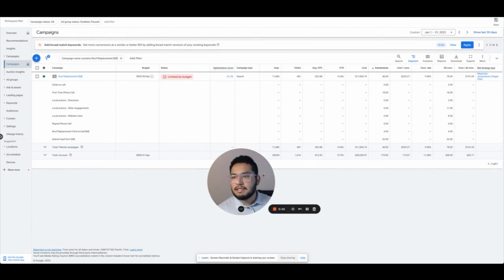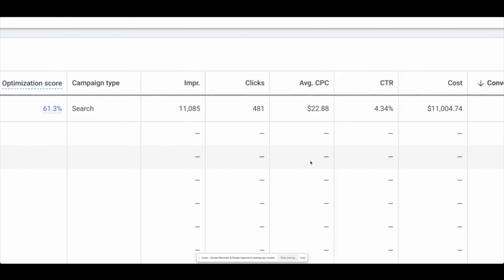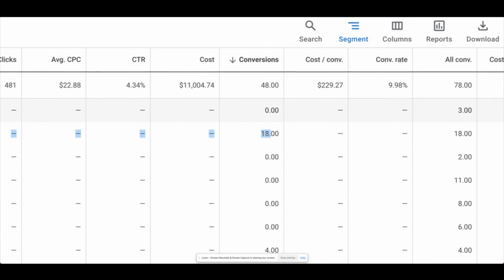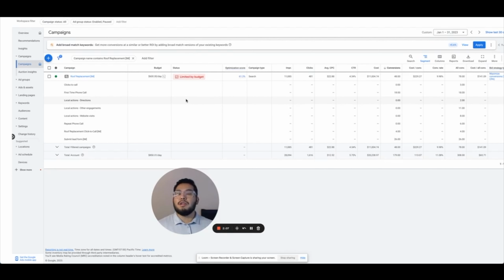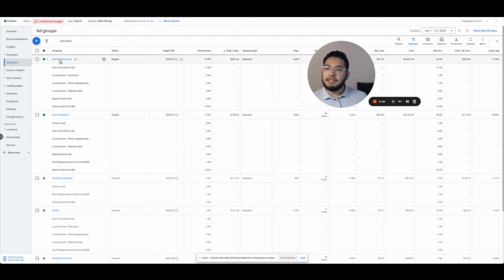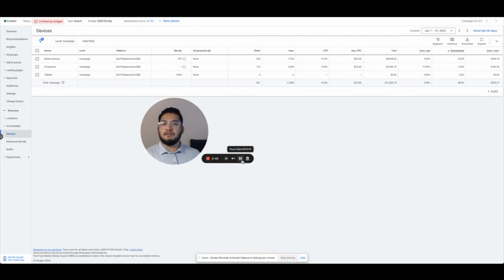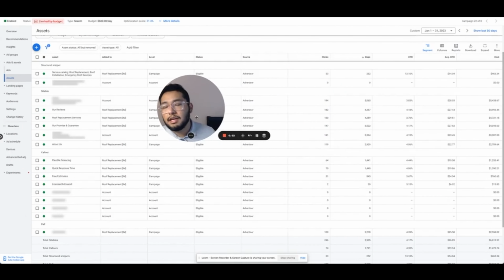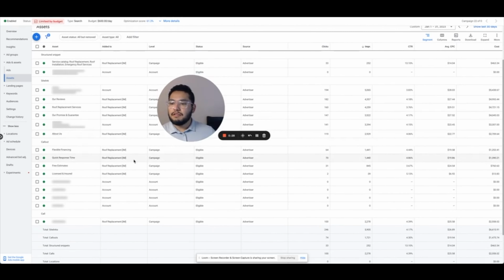Roof Replacement Google Ads Case Study [📞 How to Get 20-50+ Leads per Month!]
Google Ads For Roofers - Campaign Case Study 2023 - Specifically Roof Replacement Contractors.

Do you have a roof replacement business? Are you struggling to run your own roof replacement google ads campaign? Do you want more repeat roof replacement customers for your business?

In this Roof Replacement Google Ads PPC case study video, I walk you through one of our top-performing campaigns. Our campaign ads and keywords brought in over 20-50+ leads a month for our client.

If you have a similar business, be sure to apply to work with us!